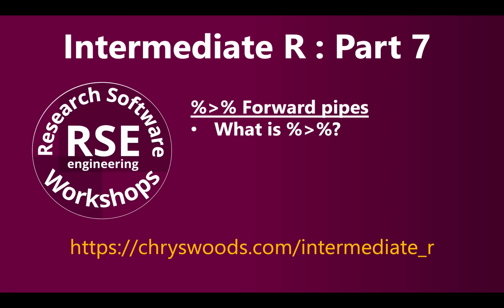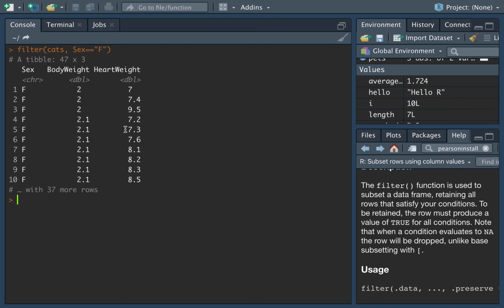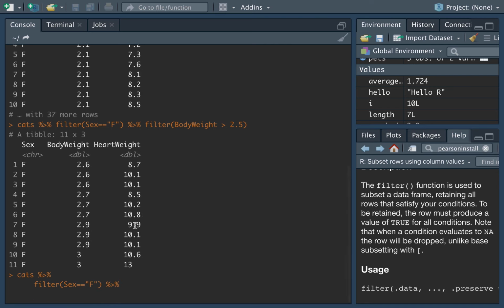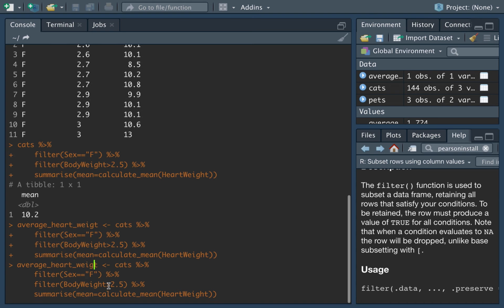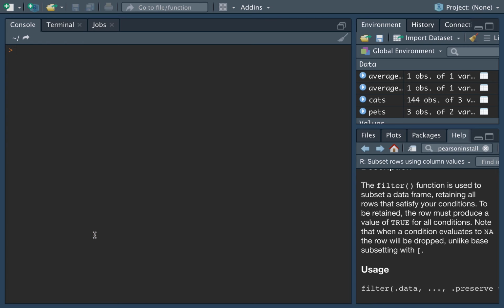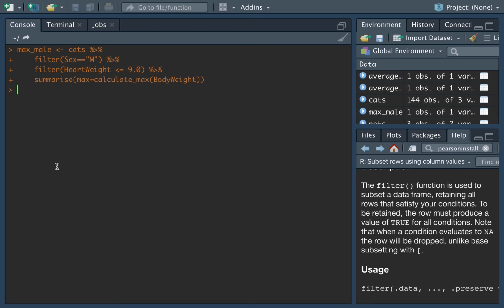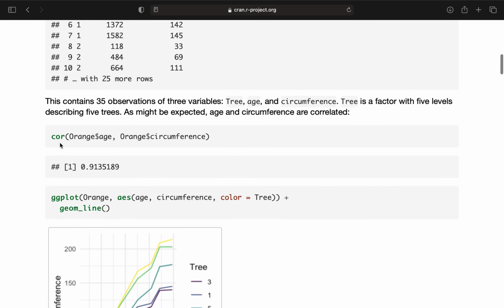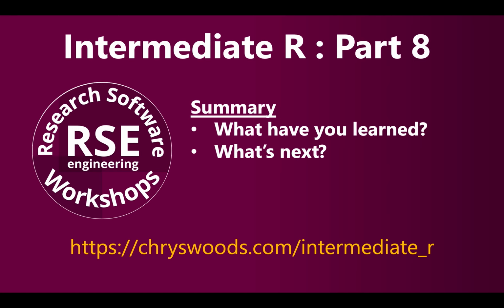Intermediate R: Part 7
Forward pipes
What is the forward pipe?